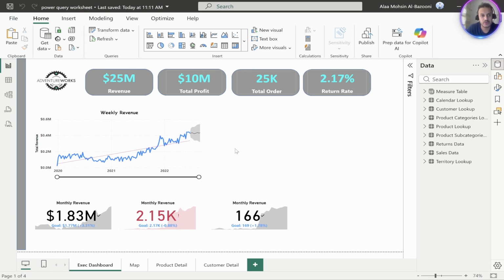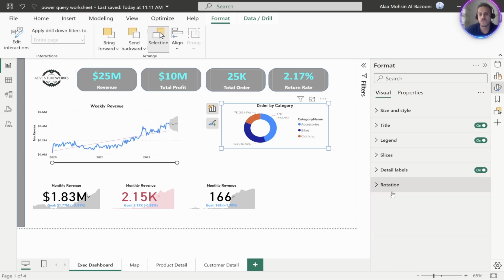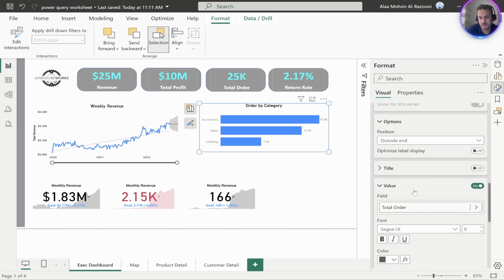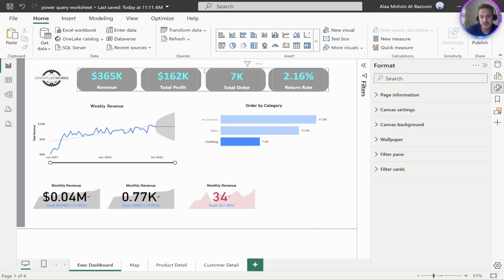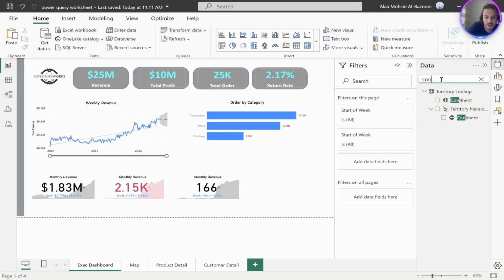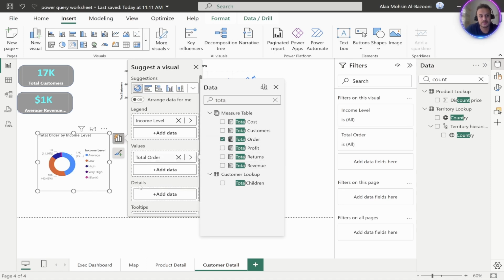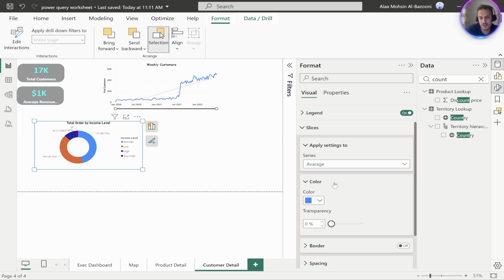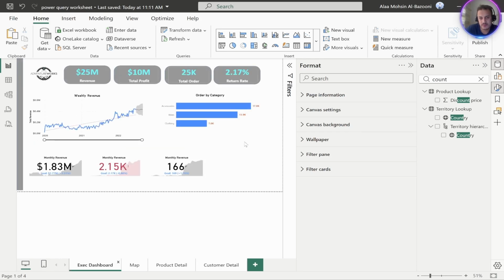Donut & Bar Charts in Power BI | Complete Beginner-to-Pro Tutorial (2025)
• How to create and format a Donut Chart
• Best practices for Donut Charts (do’s & don’ts)
• How to build a Bar Chart from scratch
• Horizontal vs Vertical Bar Charts
• How to use colors, labels, and legends correctly
• How to choose the right visual for your data
• Tips to make your Power BI visuals look professional